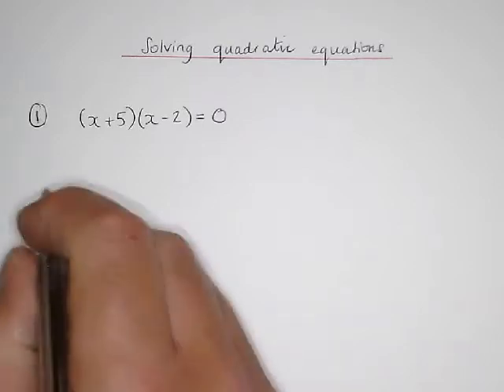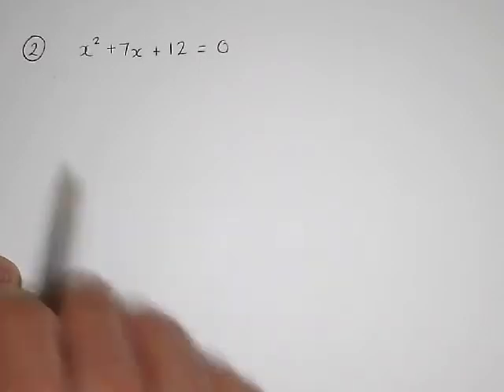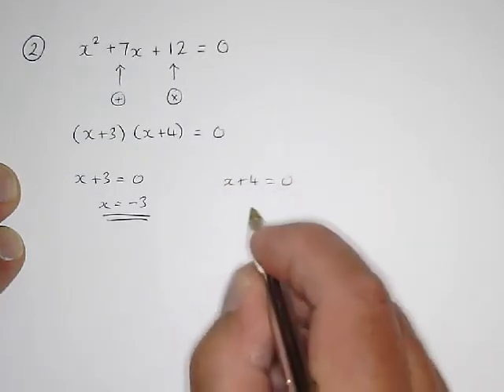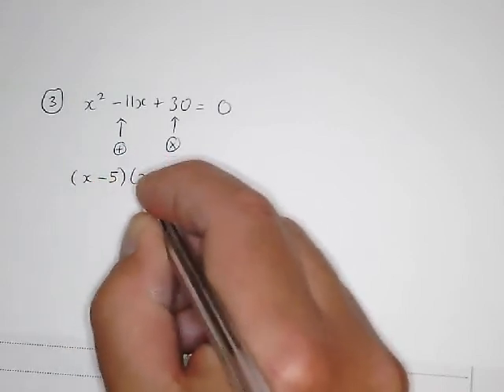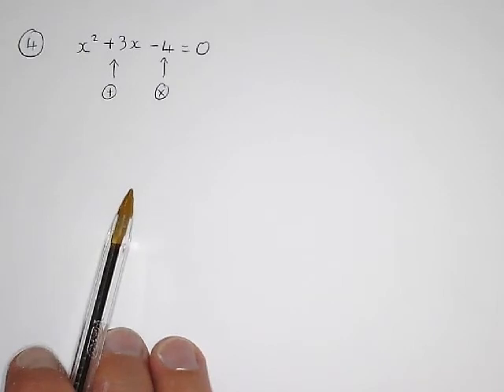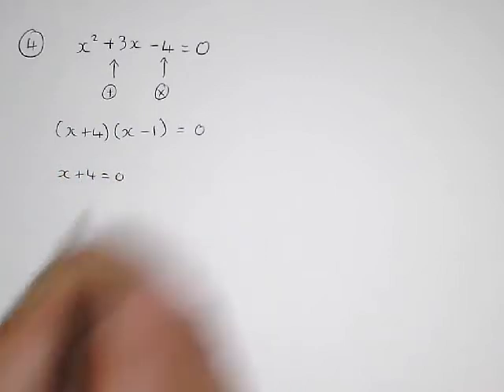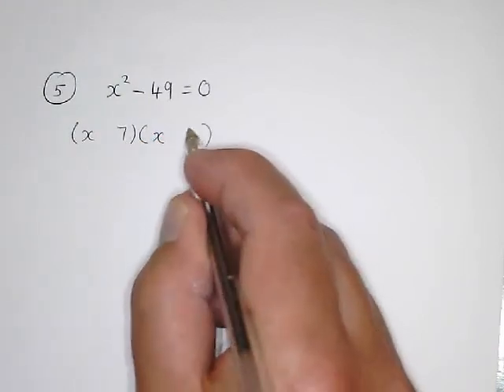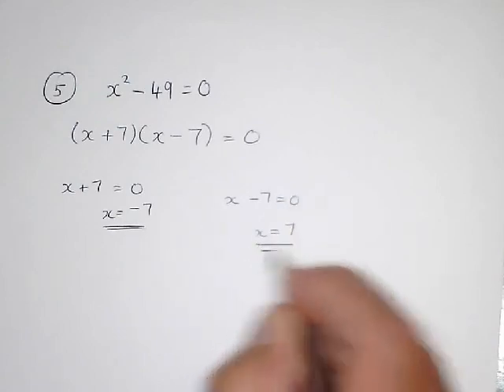Solving quadratic equations - WJEC Intemediate Tier Maths